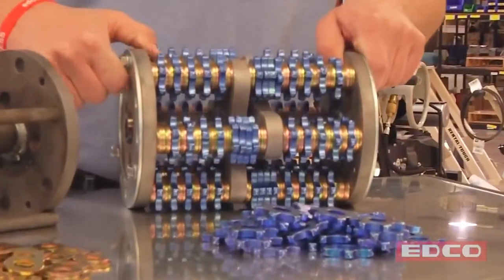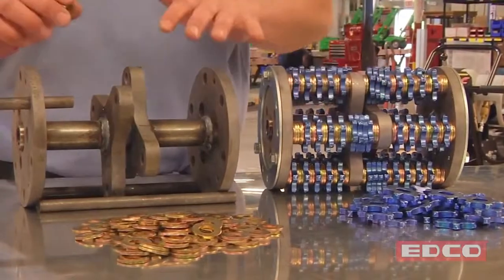EDCO CPM-8 Scarifier Accessory Attachement | DHS Equipment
DHS Equipment is your best choice for EDCO CPM-8 cutter wheels and spacer. This video from EDCO, shows you how to attach scarifier accessories to your CPM-8.